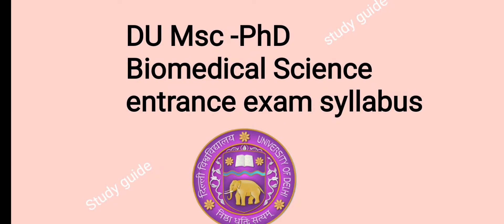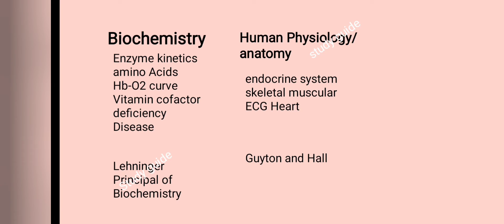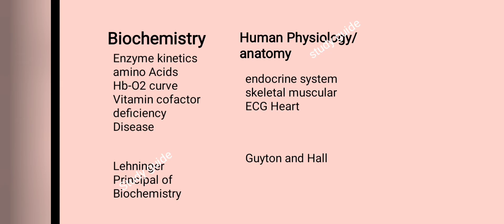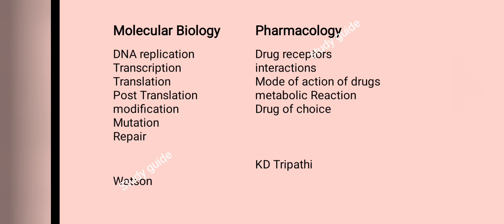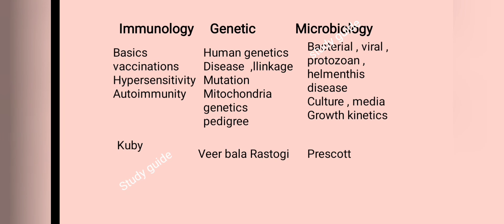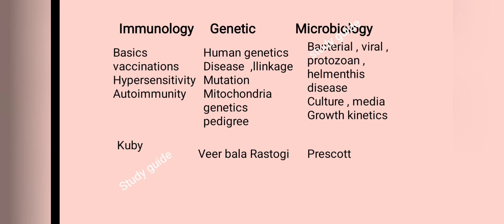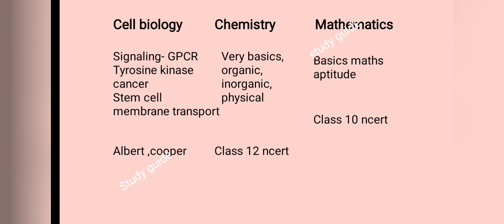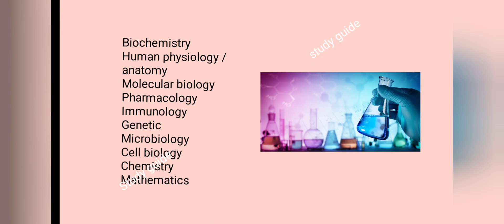DU Msc PhD Biomedical Science syllabus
Delhi university Msc PhD Biomedical science entrance exam syllabus